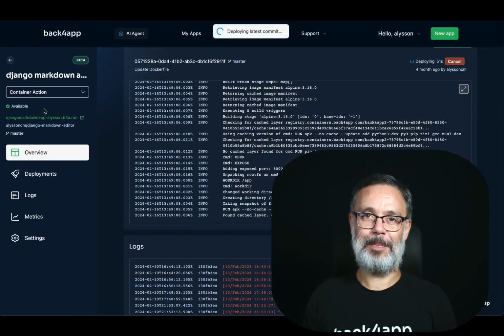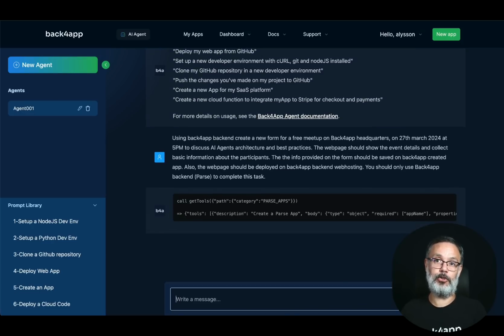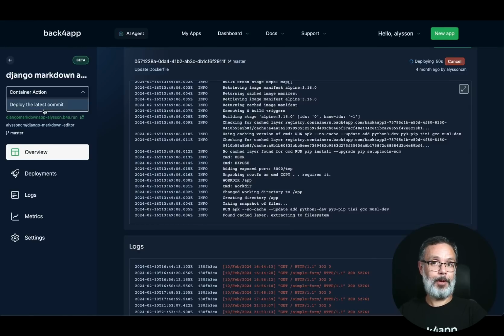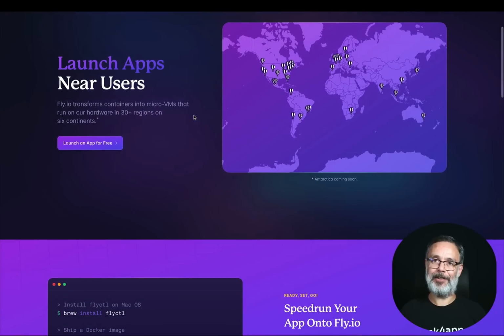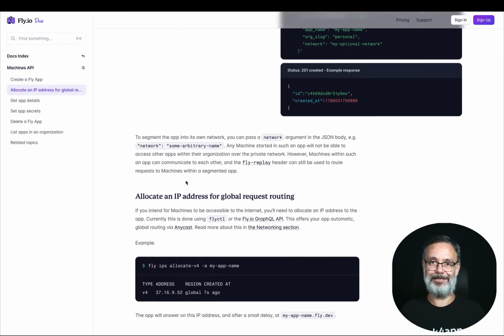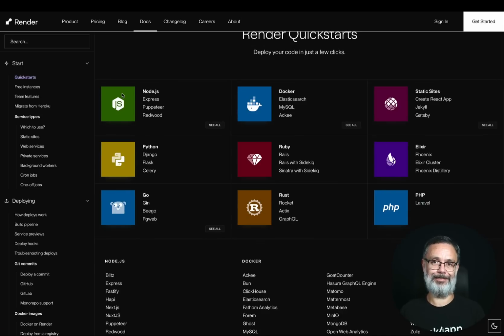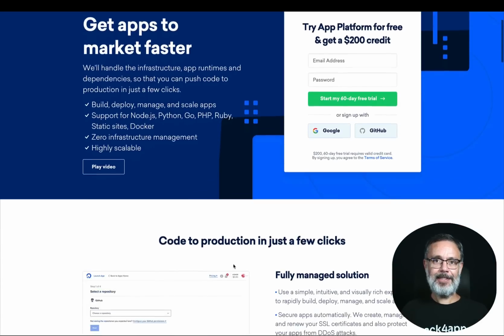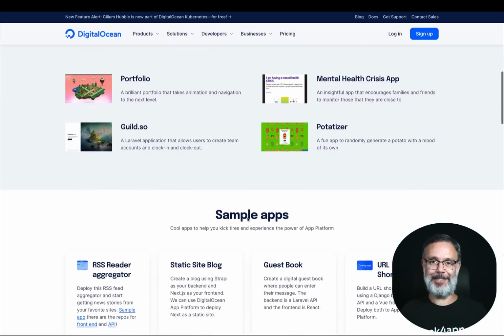The Best Heroku Alternative of 2024!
Looking for the best Heroku alternatives in 2024? Look no further! Join Alex the Architect from Back4app as he dives into the latest and greatest options for your app development needs.

From scalability to ease of use, we'll explore the standout alternatives that could revolutionize your projects.

Start using Back4app for FREE today (no credit cards required) :point_right

00:00 - Intro
00:15 -  What is Heroku?
00:50 - Back4app
02:18 - Fly.io
02:48 - Render.com
03:22 - Railway.app
03:48 - Digital Ocean App Platform
04:14 - Conclusion